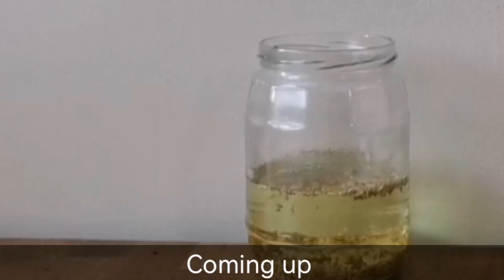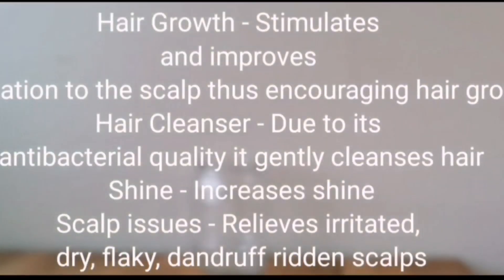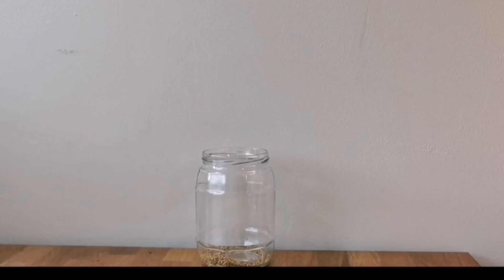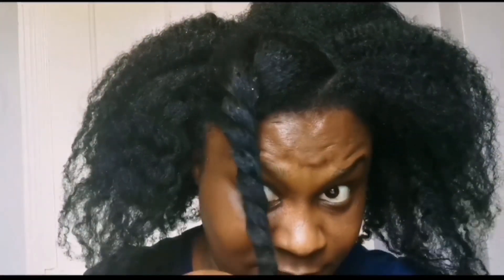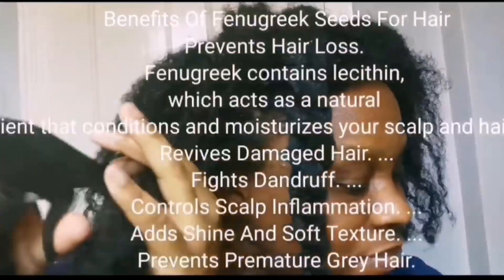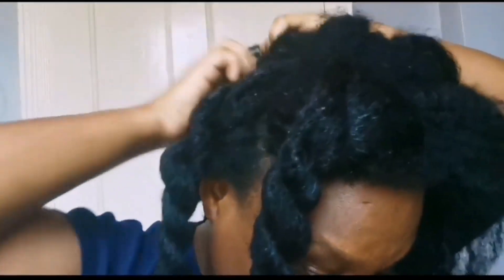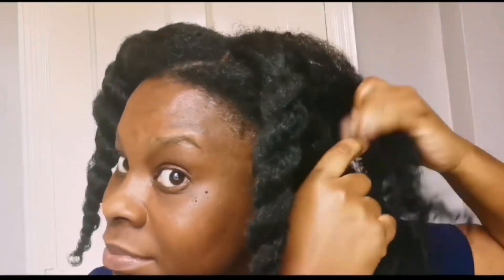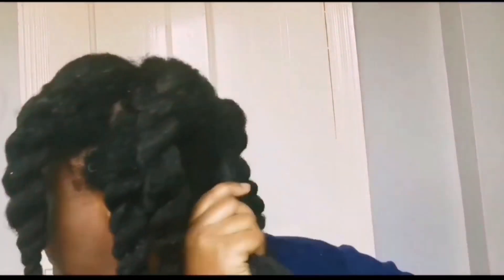HAIR GROWTH SPRAY MINI BRAIDS CHALLENGE Unstoppable growth FENUGREEK & ROSEMARY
HAIR GROWTH SPRAY MINI BRAIDS CHALLENGE. FENUGREEK & ROSEMARY
in this video i share with you rosemary and fenugreek hair growth spray tips on how to grow your natural hair. Mini braids is a great protective 4C HAIR GROWTH. This will help you to grow long natural hair.

Chapter titles
Rosemary
Rosemary for hair growth
Fenugreek
Fenugreek hair spray
Thicker hair
Longer hair
Double your hair growth

Why mini braids?
Mini braids keep my hair growing long and healthy they are the best long term protective style to grow your natural hair.
Simply Shev
  I use virgin hair Fertilizer as my main growth aid and also cloves. Mini braids are effective for growing your natural hair long. Benefits include
    ● Less knots and tangles on my natural hair
    ●mini braids allow you to style in other styles
    ●mini braids give access to scalp for treatments